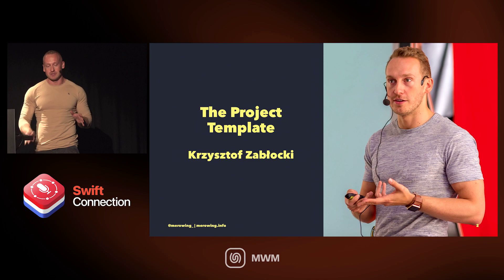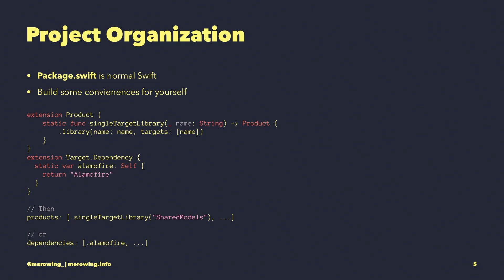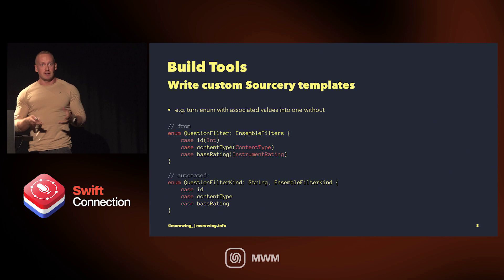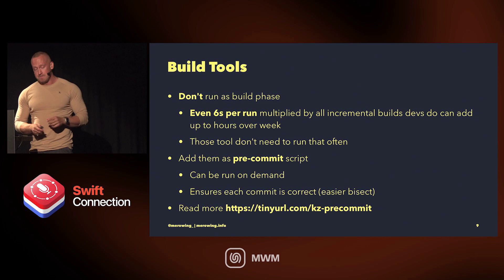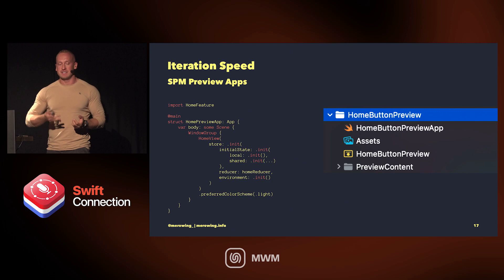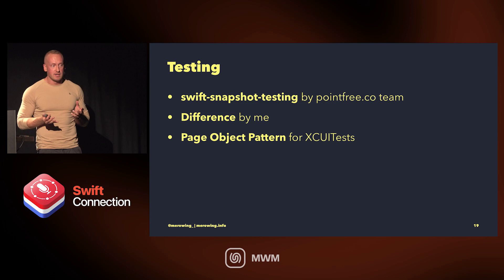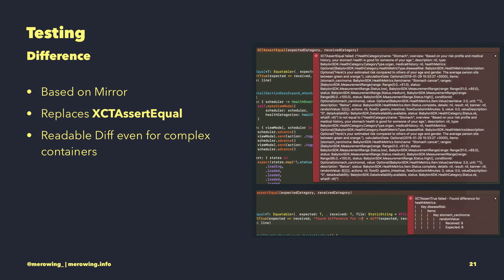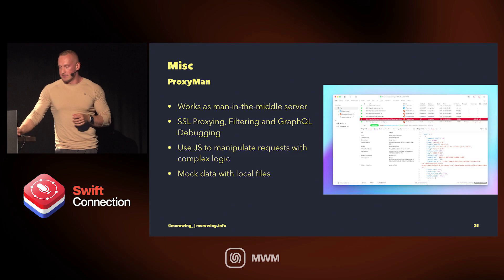Swift Connection 2023 - Krzysztof Zabłocki - The Project Template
on September 2023. Find more talks of our conferences and meetups